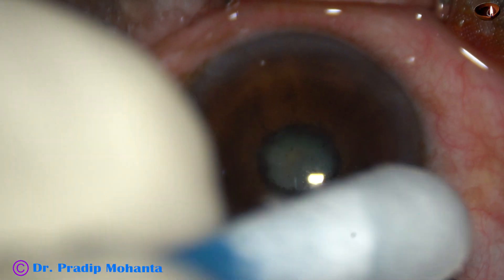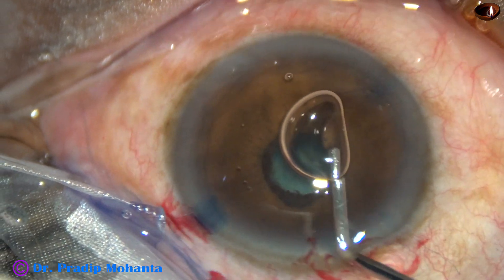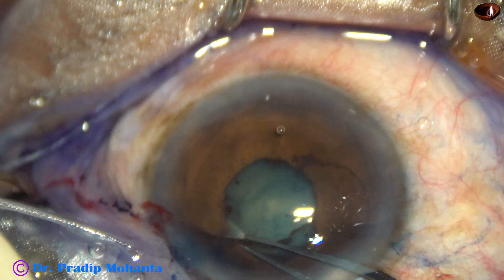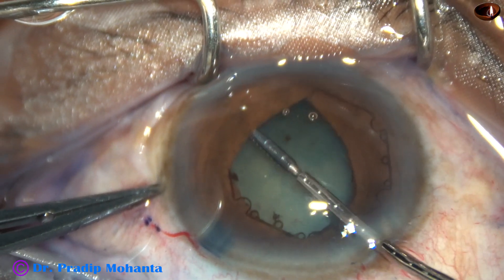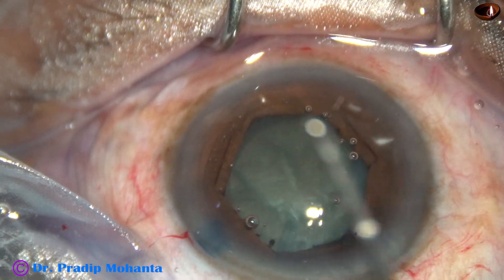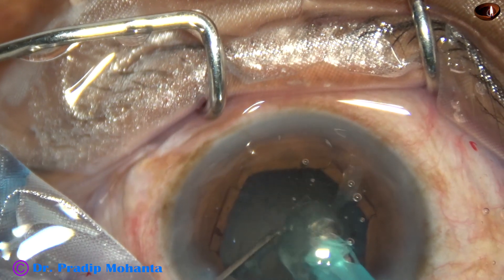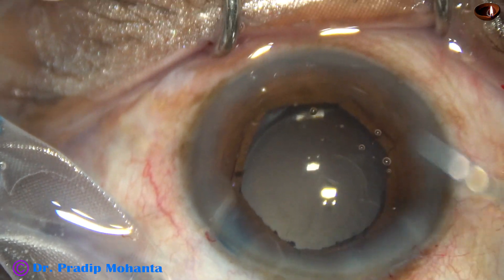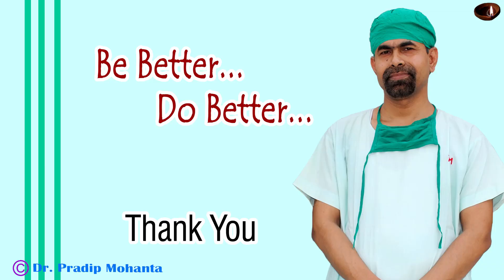Cataract with Occlusio Pupillae and Retinal Detachment : Pradip Mohanta, 27th Feb, 2020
In spite of the occlusio pupillae, the IOP was low (8 mmHg) owing to Retinal Detachment. B-HEX pupil expansion device was used to keep the pupil moderately dilated during surgery. The patient will undergo Retinal reattachment surgery after this procedure.